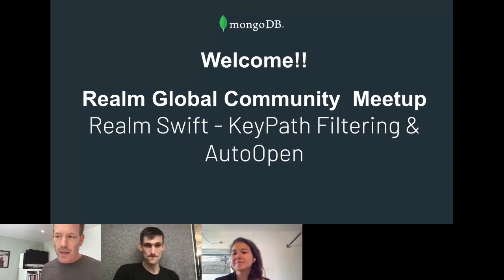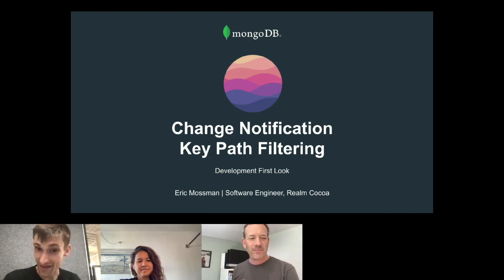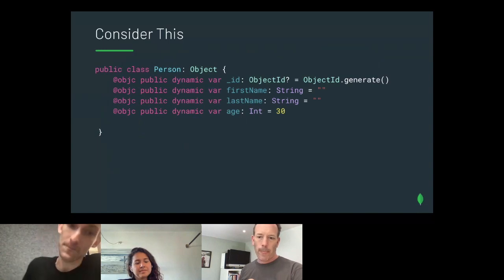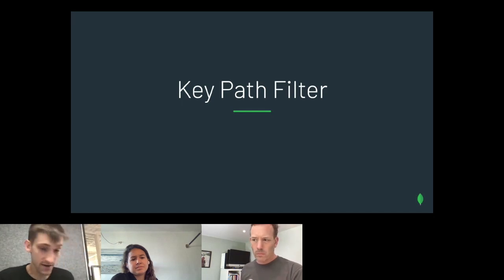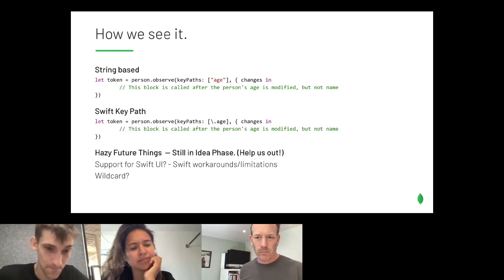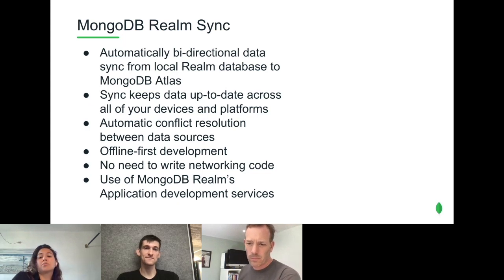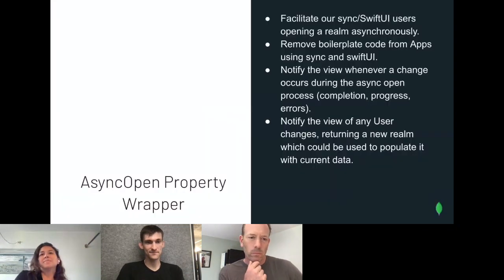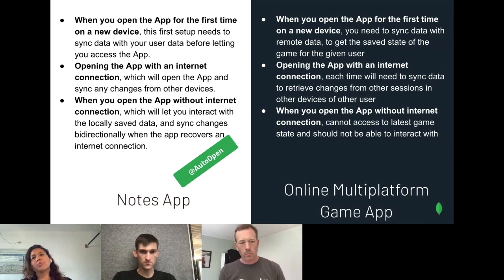Realm Meetup - Realm Swift - KeyPath Filtering & AutoOpen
In this talk, Eric Mossman and Diana Perez Afanador, two software engineers on the Realm iOS team, showcase the latest and greatest API improvements for Realm Swift. Eric demonstrates the next iteration of object notifications, called Key Path Filtering, which will enable developers to observe individual property changes on a specific object. Diana discusses AutoOpen, a new feature that frees the developer from writing boilerplate logic to control which open Realm API (asyncOpen vs new Realm) to use. Both of these features integrate with SwiftUI natively, letting you the developer focus your time on writing code that delivers that 5-star developer experience.